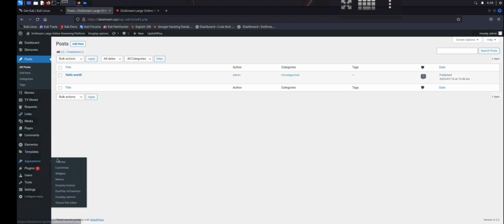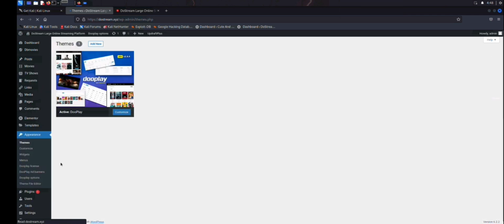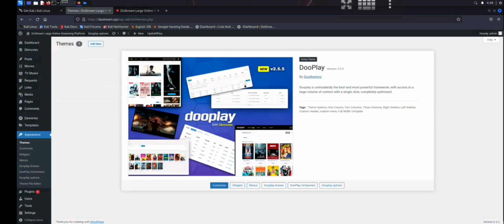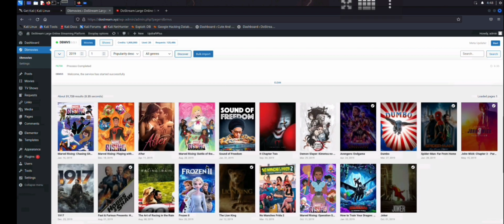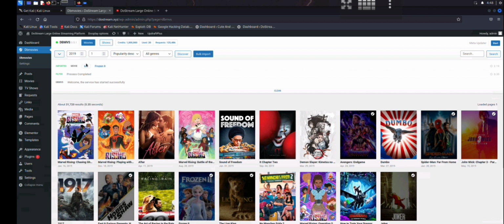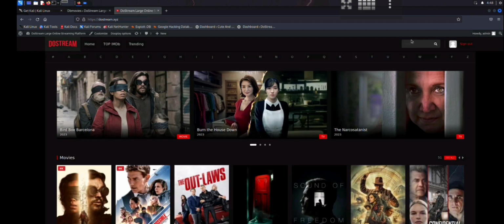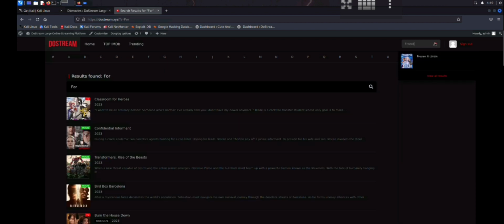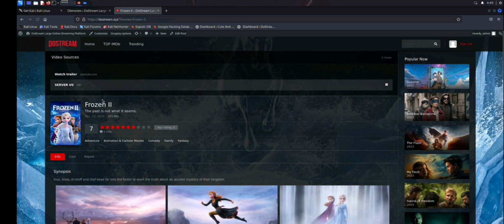How to make Professional Movie Website || Make Your Self Hidden 2023